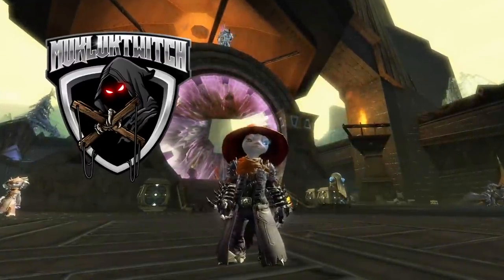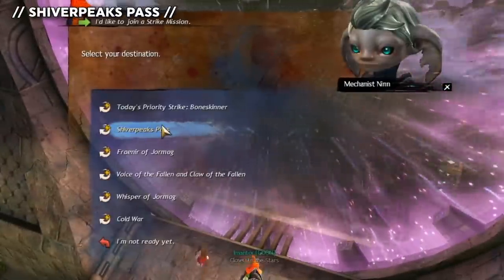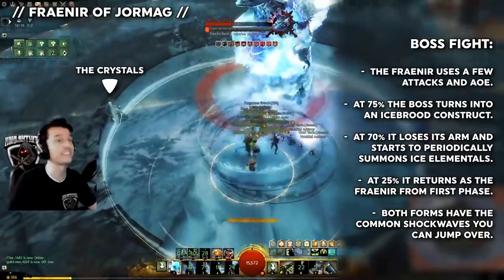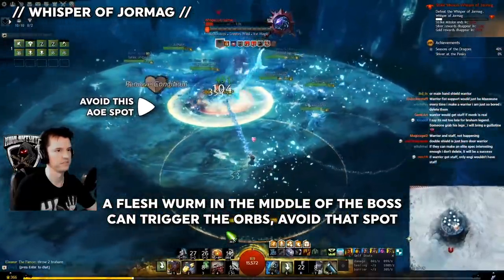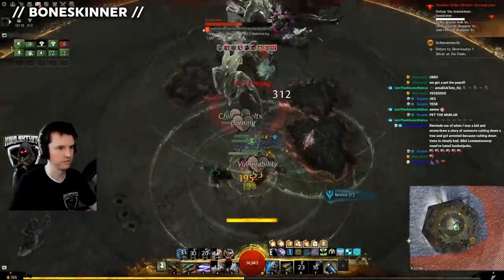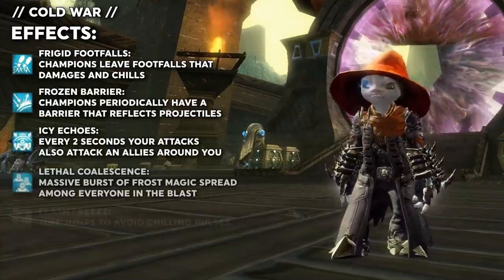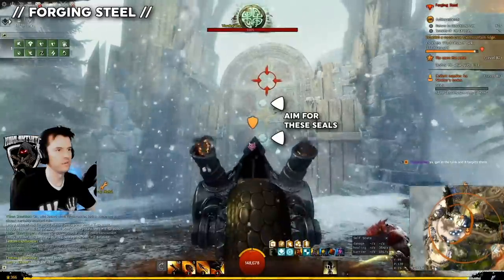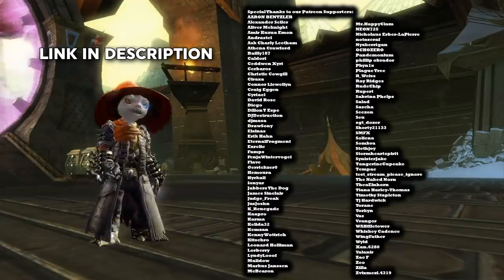Intro to Strikes: Getting Ascended gear & Every IBS Strike Explained in Seconds! Guild Wars 2 Guide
0:00 Intro
0:15 General Info
1:24 Shiverpeaks Pass
1:52 Voice & Claw of the Fallen
2:11 Fraenir of Jormag
2:34 Whisper of Jormag
4:12 Boneskinner
5:25 Cold War
6:30 Forging Steel